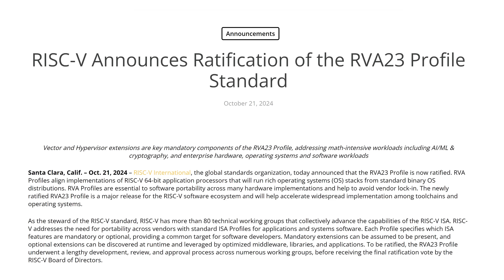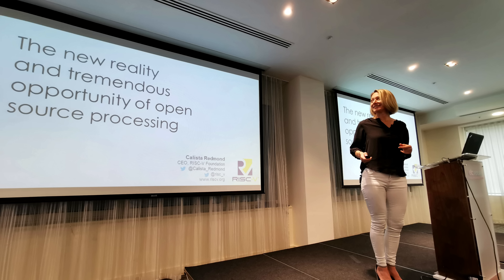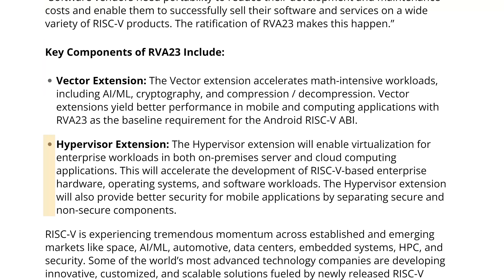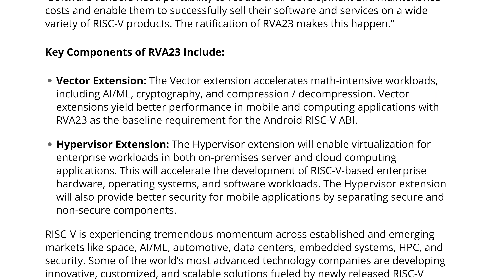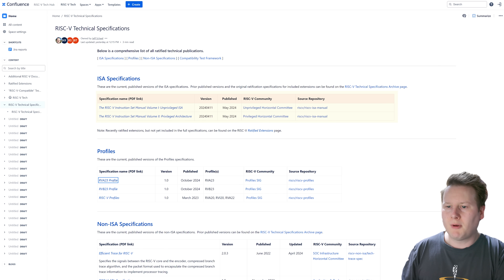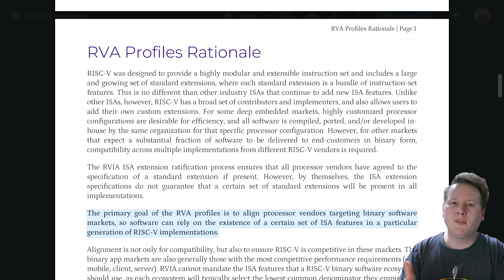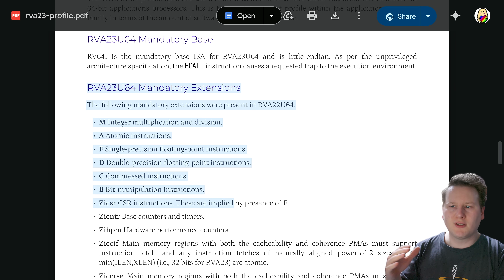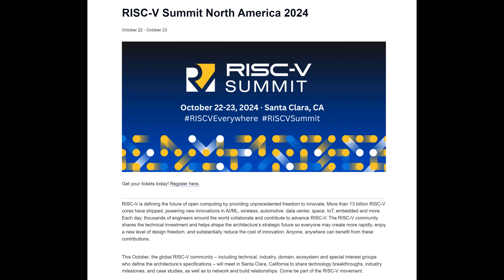The RISC-V News We've Been Waiting For: RVA23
One of the major limitations to RISC-V adoption is the fragmented ecosystem. An open source ISA is just that - open source and anyone can do what they want with it. There's no standard base for software developers to target, like they have with Arm and x86. However, as of October 2024, RISC-V International has ratified the RVA23 Profile Standard to enable that baseline support. It's going to be the first of many, but here's the information.